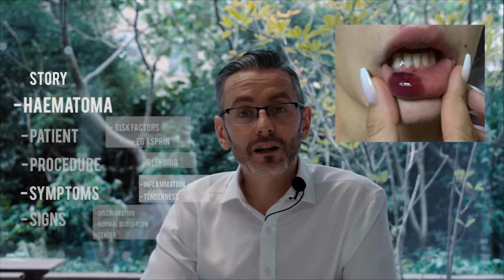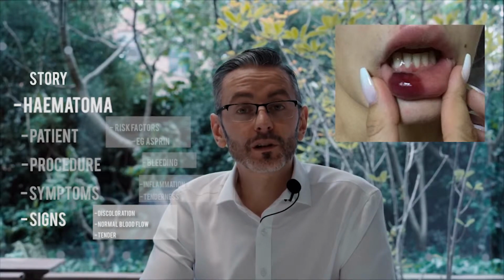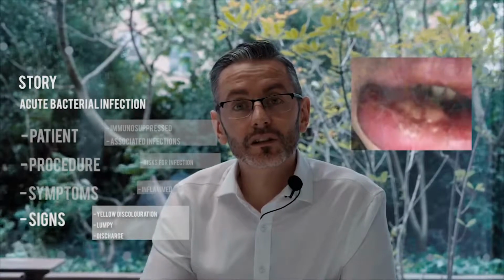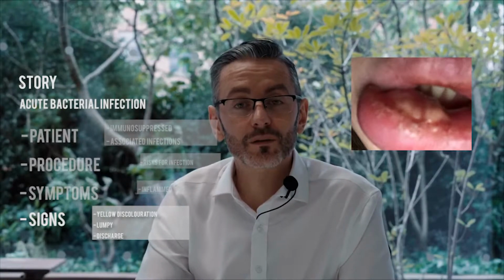Lumps in Lips: Management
Now you've learned how to Diagnose each type of lump found in the lip following dermal filler treatment.

In this part of the Lumps in Lips series, Dr Tim Pearce talks through how to Manage each type of lump.